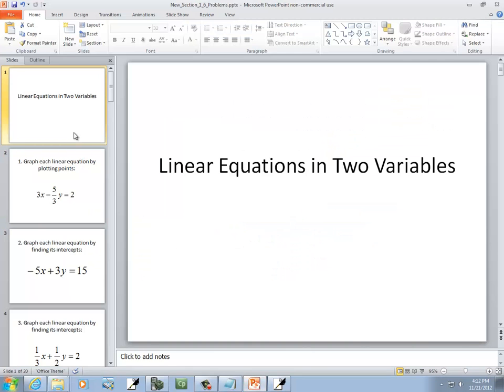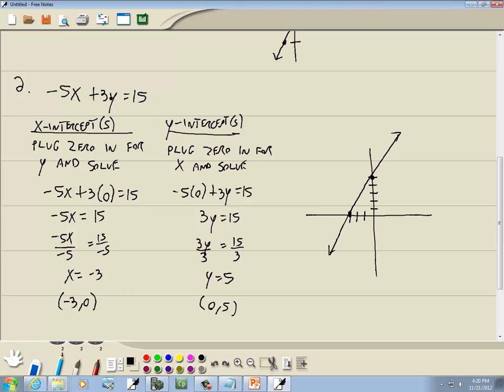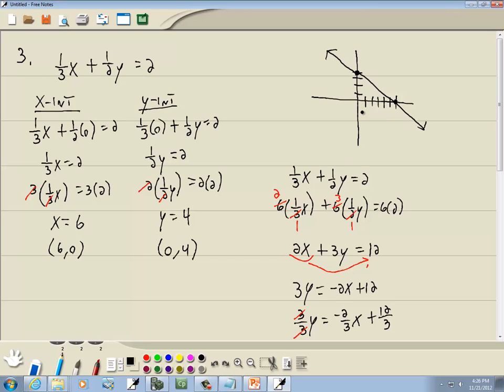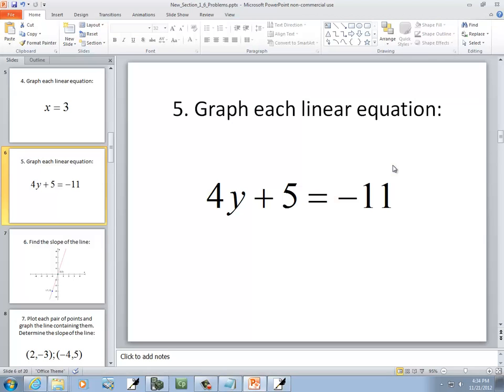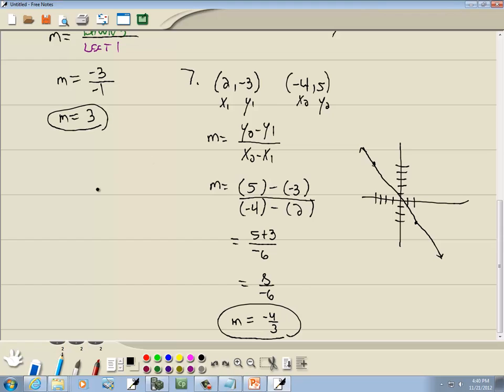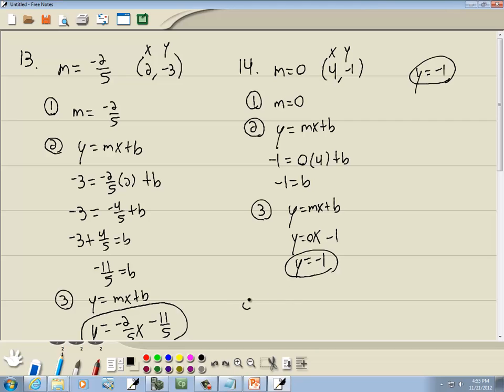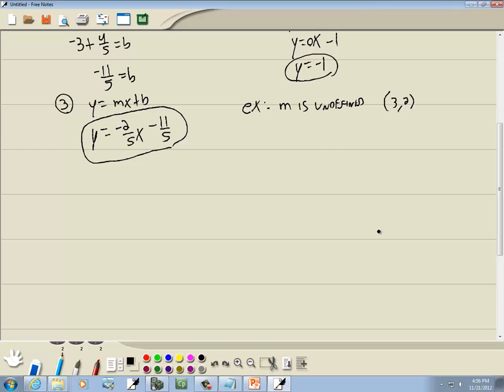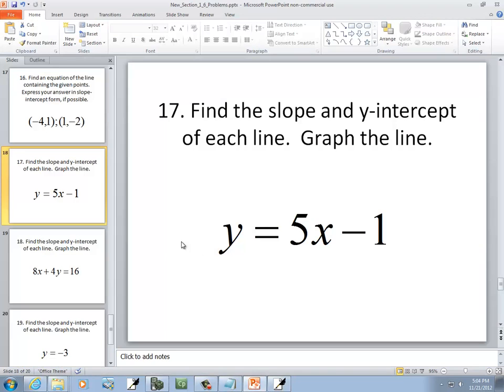Intermediate Algebra: Linear Equations in Two Variables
Intermediate Algebra: Linear Equations in Two Variables.  See http for more videos